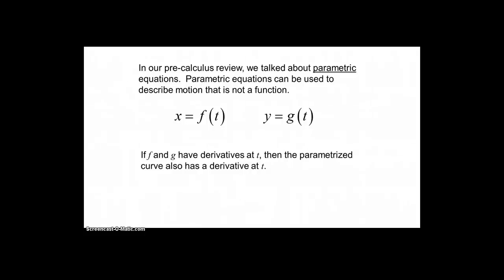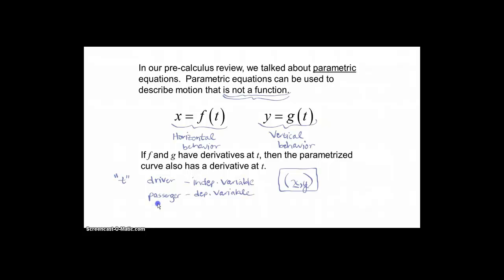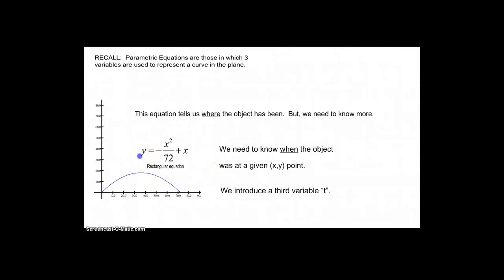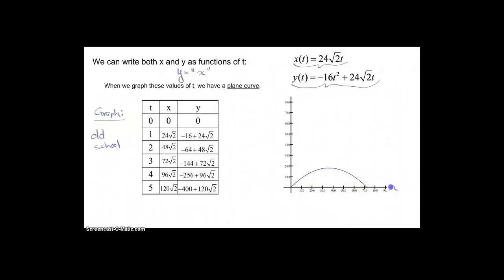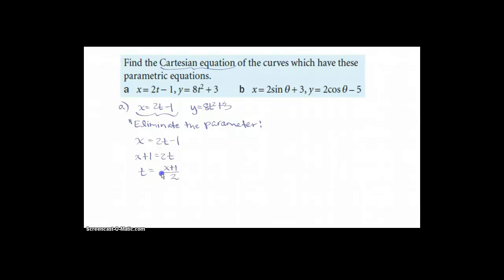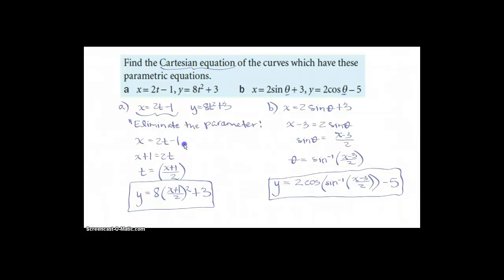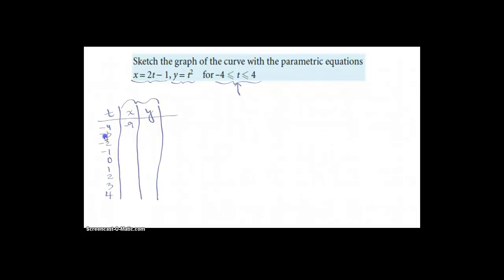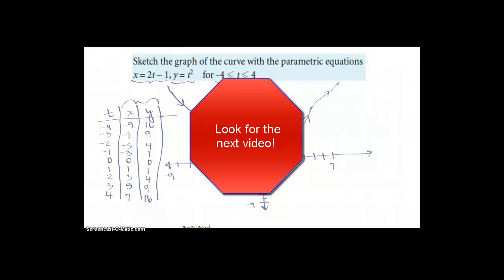Parametric Functions 1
We review our work with parametric functions that we looked at quickly when classes first began last fall.  We practice eliminating the parameter and sketching parametric equations.